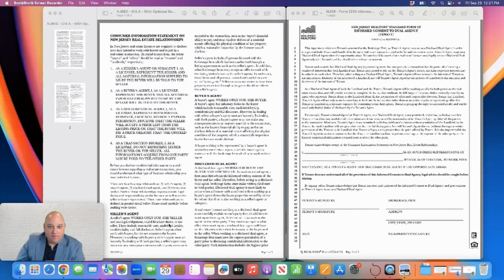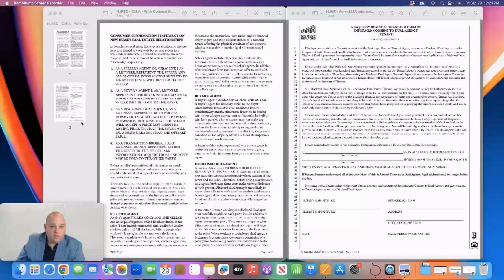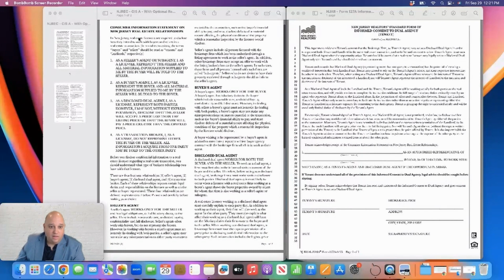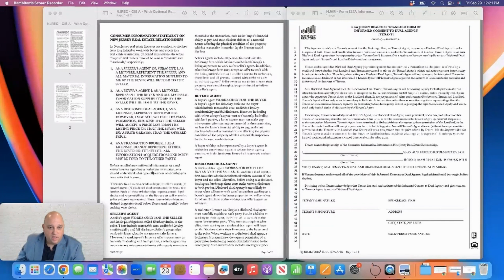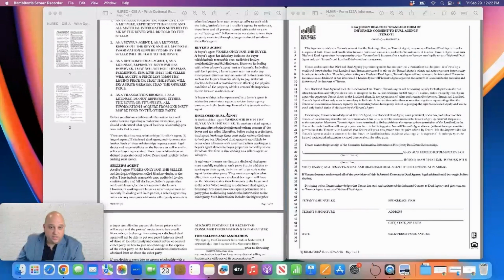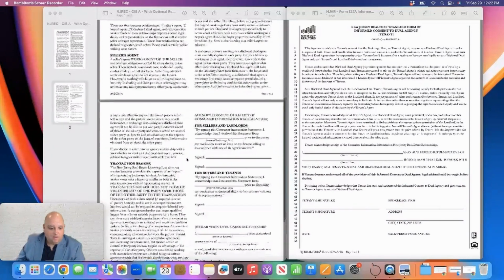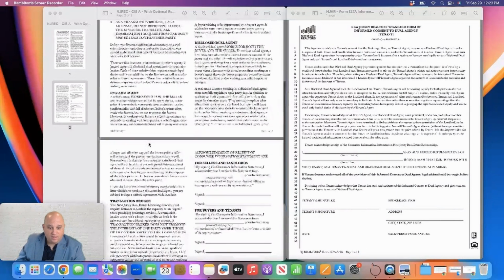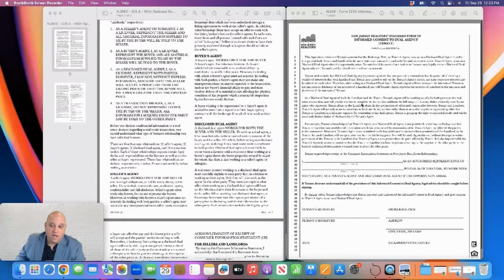How Realtors Represent Customers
In this video, I'm here to clarify how realtors represent their customers in the complex world of renting real estate. Are they advocating for landlords, tenants, or acting on behalf of both? Join me for this informative discussion, where we'll dive into the specifics of realtor representation. Understanding your rights as a renter is crucial, and I'm here to provide you with the knowledge you need. So, let's explore this together, and empower you in your journey through Hoboken and Hudson County's rental market.

Thinking of Moving to Hudson County, NJ?

00:01 Intro
00:19 Disclosure Forms
00:28 Consumer information statement overview
1:00 Explanation of a real estate agent representing a landlord, tenant, or dual agency
2:40 Outro